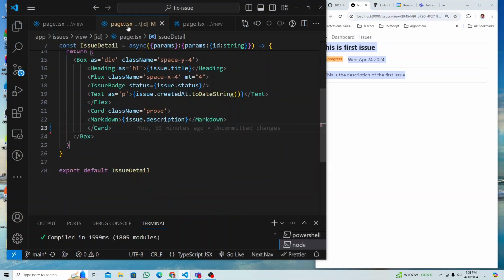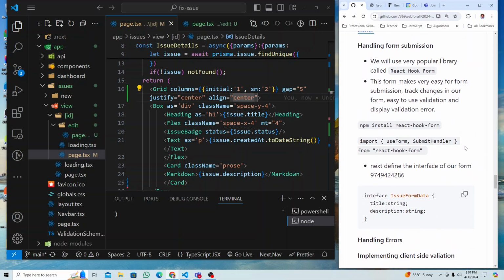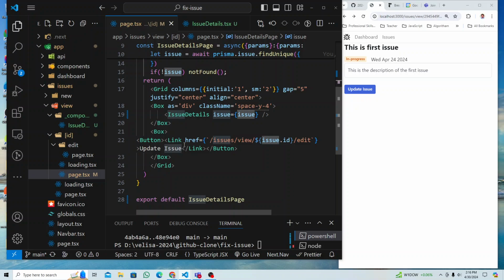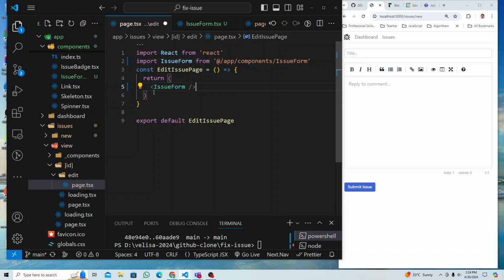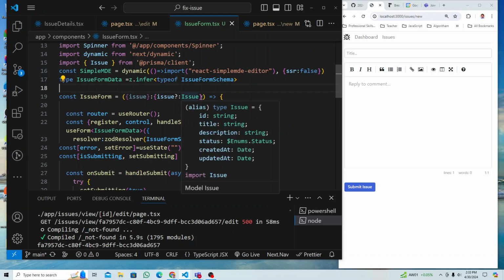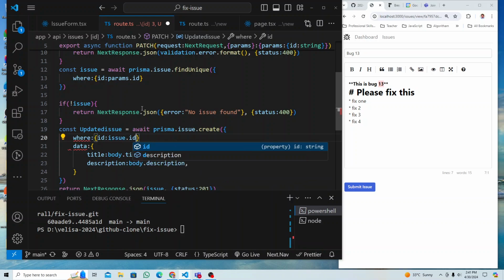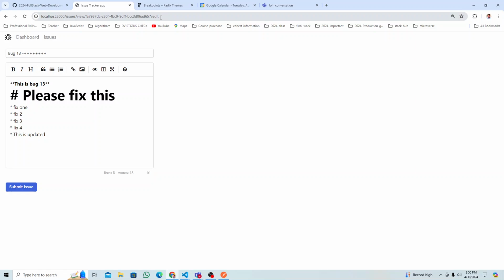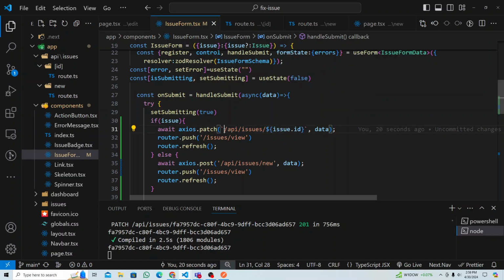update issue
update issue page